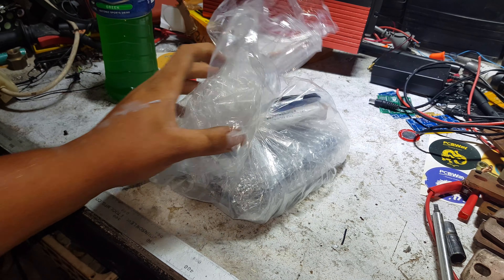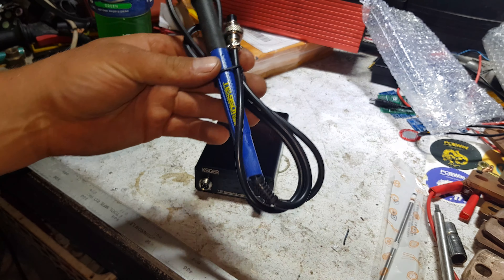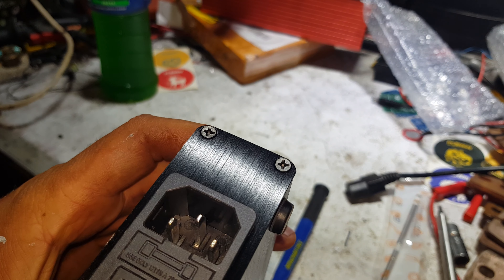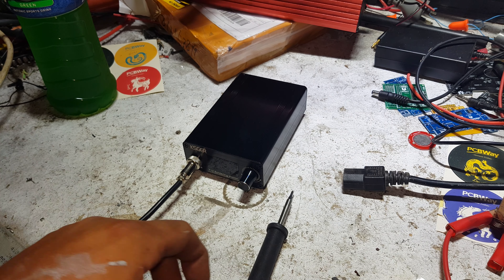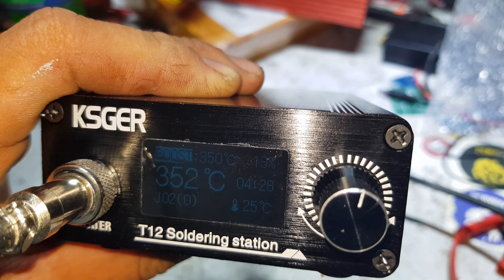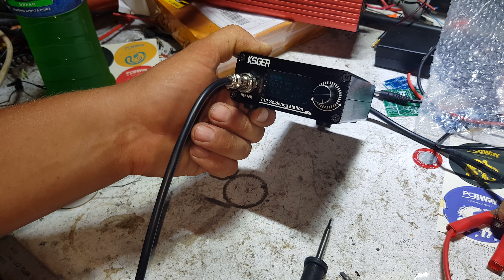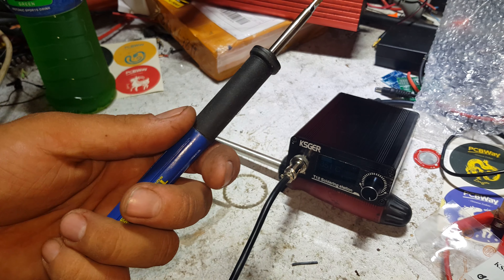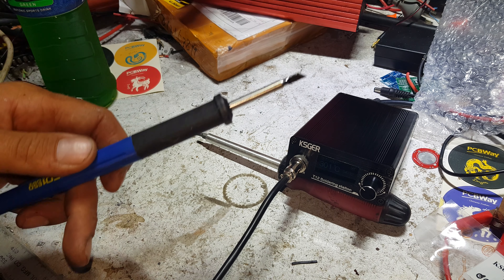T12 Digital Temperature Controller Soldering Station Banggood Review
ETH 0xb81f8bf544ccadacd59d3cc521a2cdb77ef38c56
XMR 44aVNcJYrVN2LYPhb42QyJCFaciqkyMSLc1LwAnd95RdhbeLa8wpKPTWbwaVe4vUMveKAzAiA4j8xgUi29TpKXpm43BD3pt
BTC 3GSpwAwPEVE4aFs9UayWE4PwSgbC5NToWz